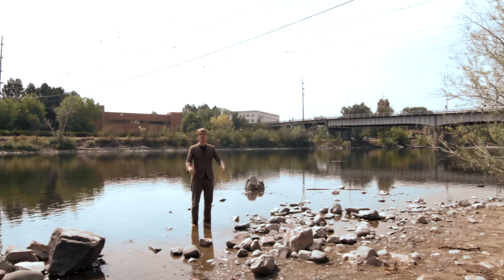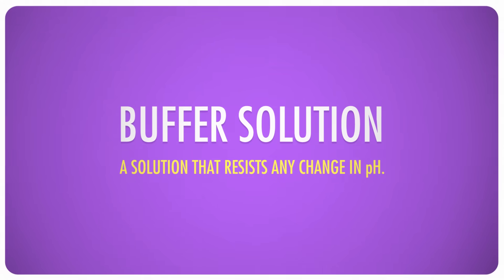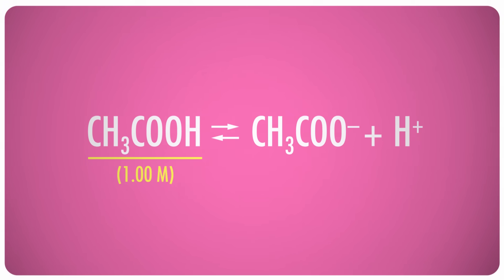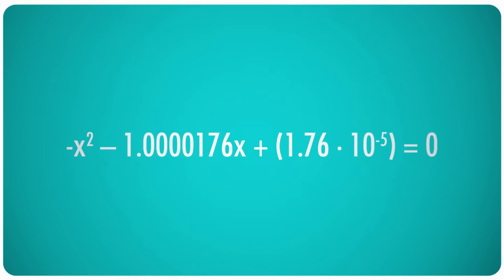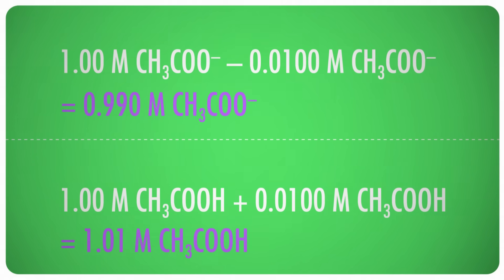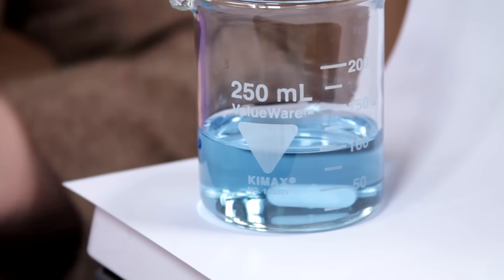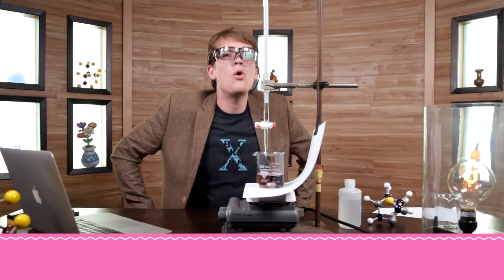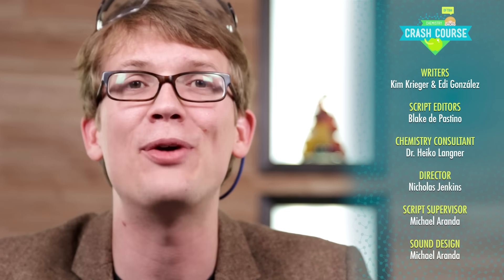Buffers, the Acid Rain Slayer: Crash Course Chemistry #31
In this episode, Hank talks about how nutty our world is via Buffers! He defines buffers and their compositions and talks about carbonate buffering systems in nature, acid rain, pH of buffers, and titration. Plus, a really cool experiment using indicators to showcase just how awesome buffers are.

Table of Contents
Nature is Nutty 0:00
Carbonate Buffering and Acid Rain 0:35
Definition of Buffers 1:47
Composition of Buffers 2:26
pH of Buffers 3:33
Titration 7:43
Carbonate Buffering in Nature 7:12